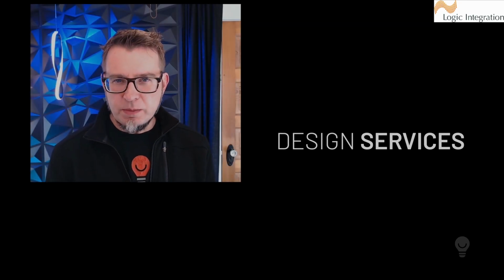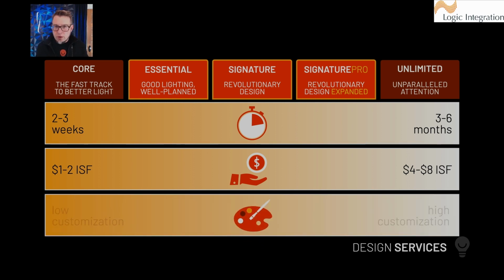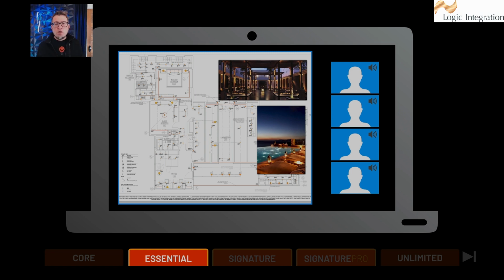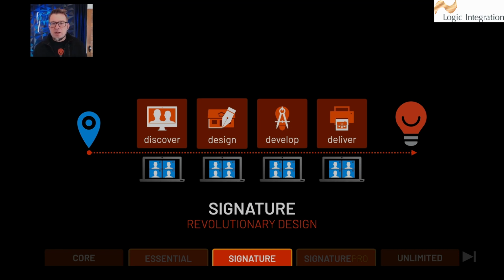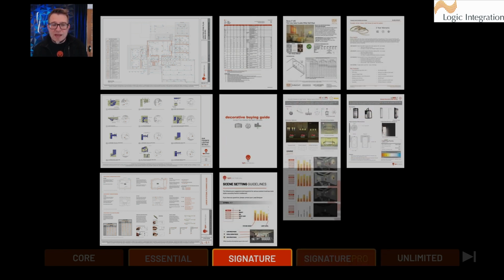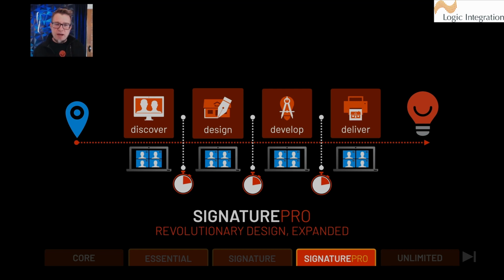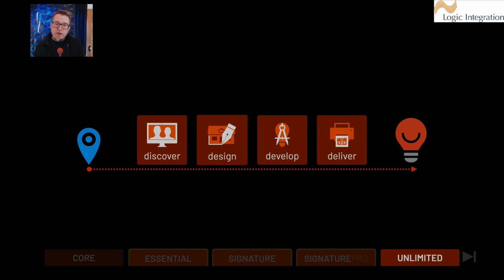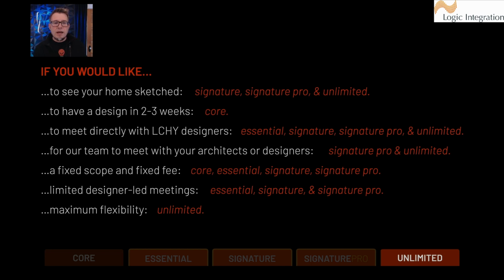2. Lighting Design Levels and Pricing by Light Can Help You and Logic Integration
2. Design Service Levels and Pricing by Light Can Help You and Logic Integration

Light can stretch beyond bare necessity to illuminate for our every need, enabling us to live each moment with increased safety, ease, and enjoyment.

Light can reveal detail in beloved places and faces, helping us know where we are, where we are going, who we are with, and even how our companions are feeling.

Light can wake us gently, energize our days, and prepare us for deep rest, and even improve our mood, contribute to enhanced cognition, and just plain help us feel better.

Light can draw our attention to a loved one’s face, a delicate task in hand, or to a beautiful architectural feature or cherished art, helping us focus on what is most important to us.

Light supports many of the changes we encounter throughout our lives, helping us adjust to seasons, change the mood of our space and soul, and even age gracefully.

Logic Integration is located in Lone Tree, CO and designs and installs state-of-the-art audio and video systems for Corporate, Government, Military, Education, Hospitality, Health & Fitness, Retail, Worship and Residential (Home Theater, Whole House Audio, Home Control) applications throughout the state of Colorado, the Rocky Mountain West and the continental United States.